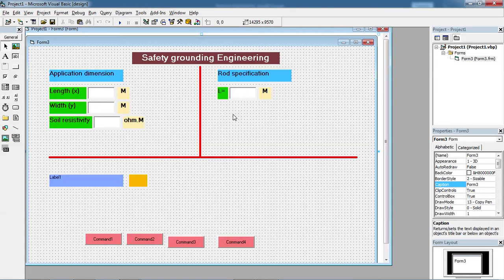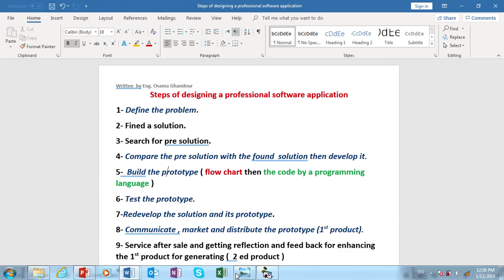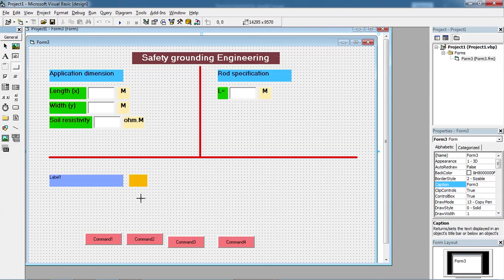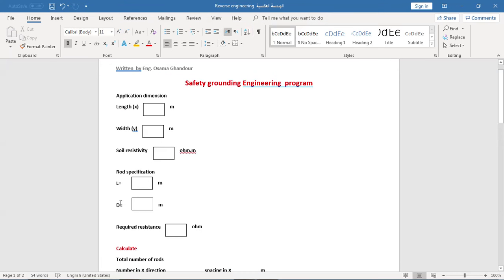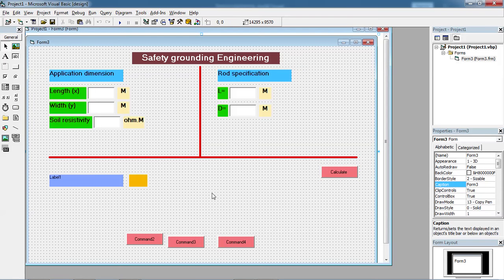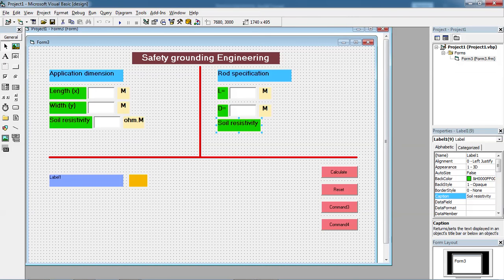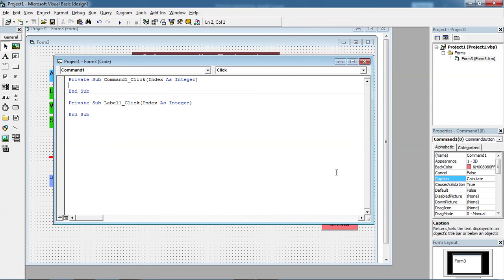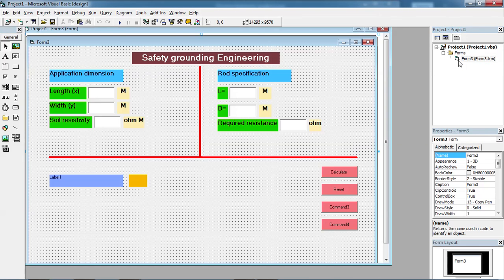Software project design form and its elements commend , text box , label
Visual Basic programming, Software project, design form,  form elements, commend, text box, label by Osama Ghandour

Elevator drawings ,
Elevator installation drawings ,
برنامج رسومات تركيب المصاعد ,
Elevator engineer ,
مهندس مصاعد ,

Soft Elevator is a software program for drawing elevator for installations

1- Terateaching is a too large teaching strategy I found these word during Corona virus (COVID-19) it opposite to Microteaching